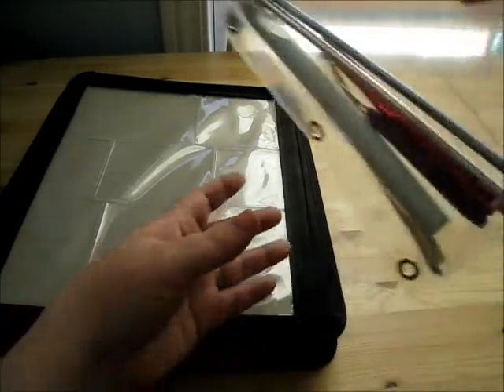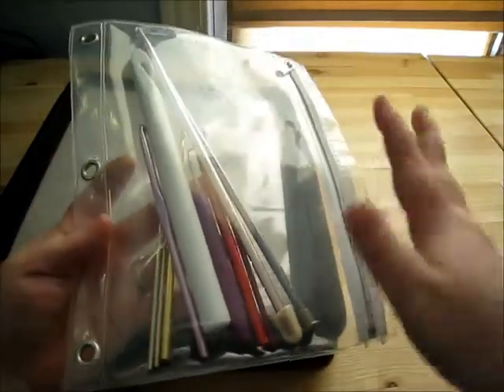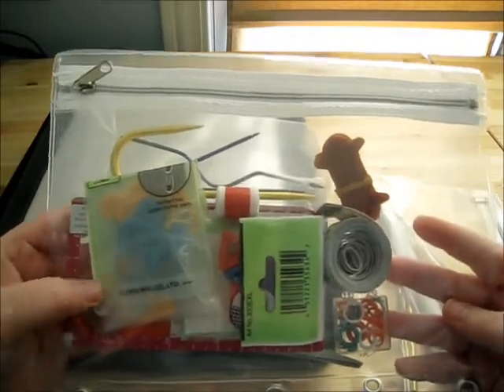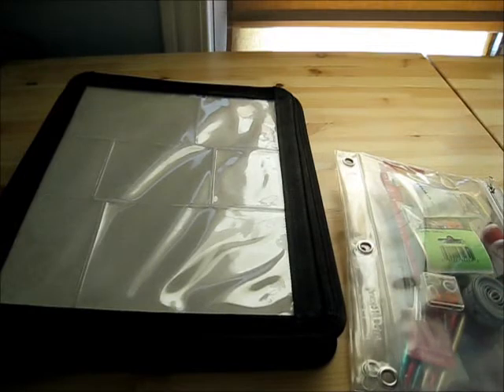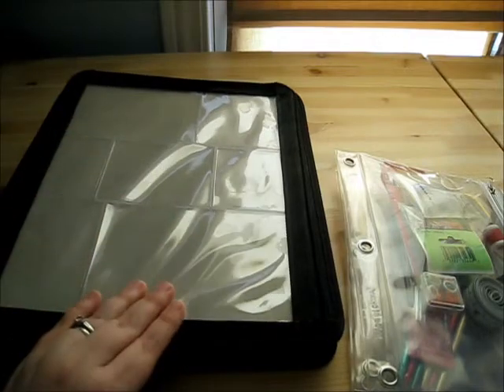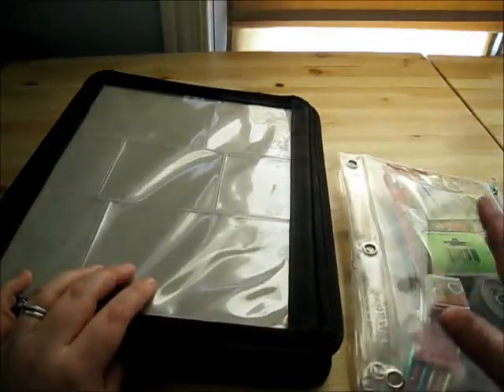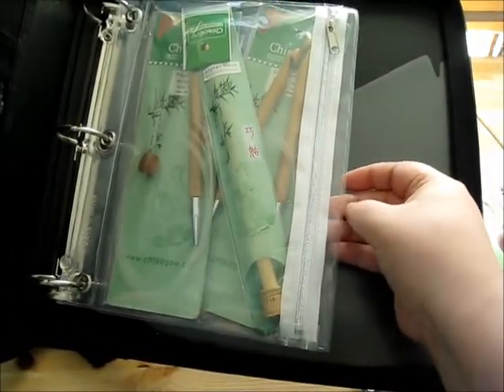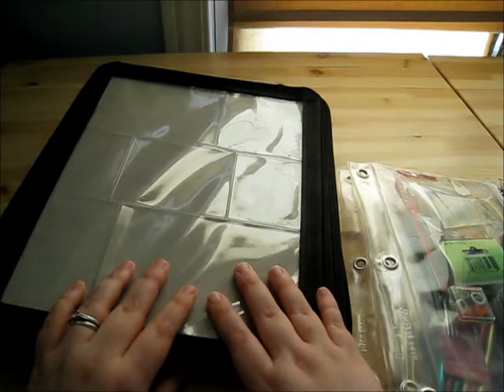Organizing Knitting and Crocheting Supplies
My method for keeping my crochet hooks, knitting needles, and notions organized. Also, this method is very handy when traveling.

The exact binder pouches I use

~ Crafting With Claudie ~